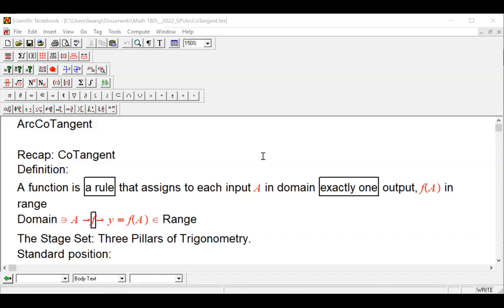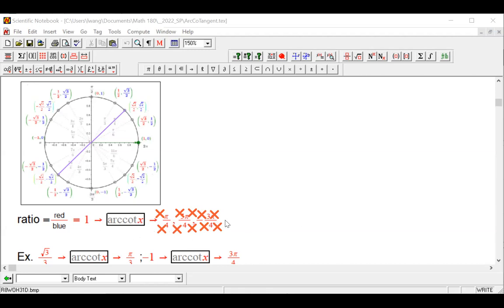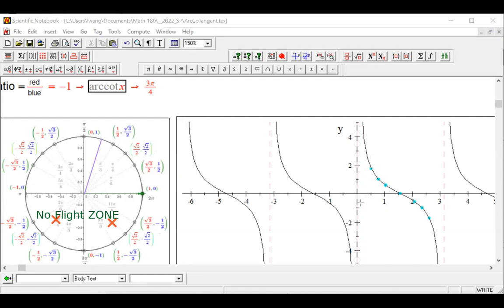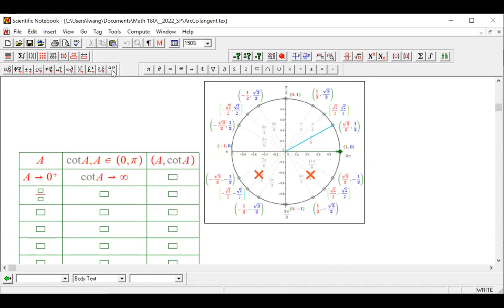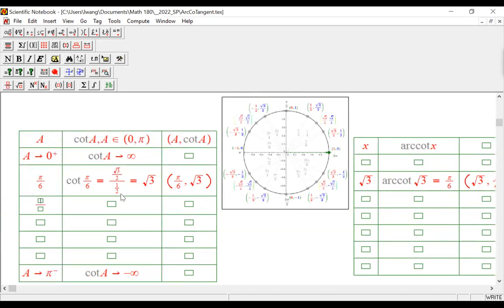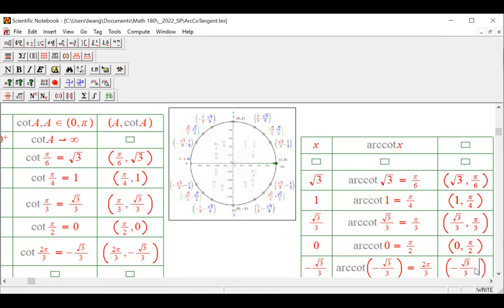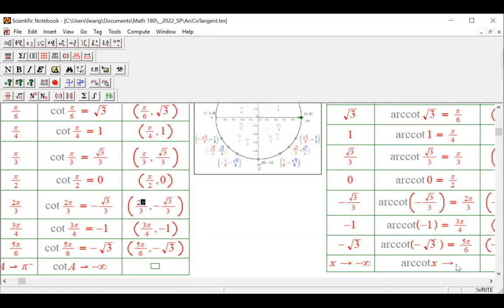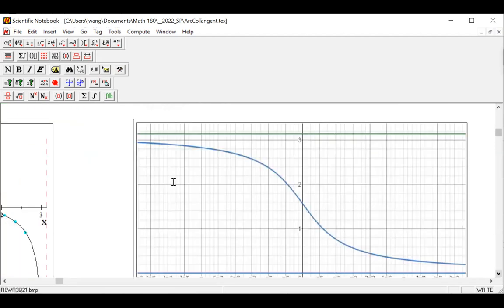ArcCoTangent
Domain, Range and Graph are Illustrated in details.